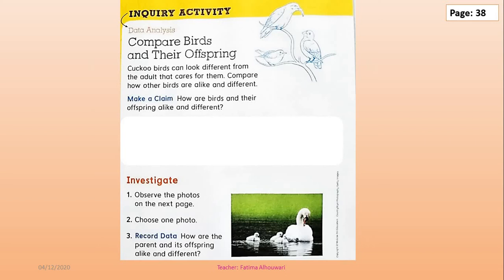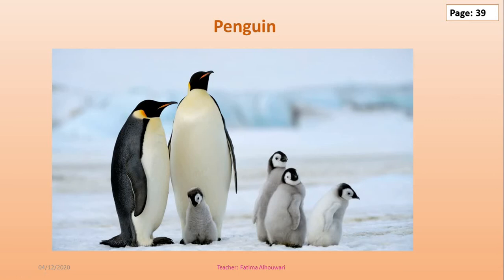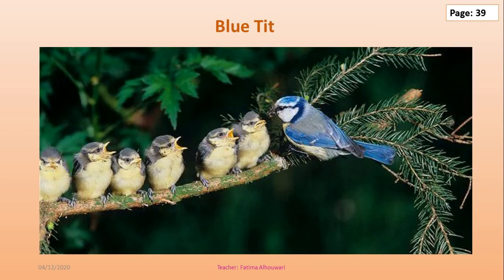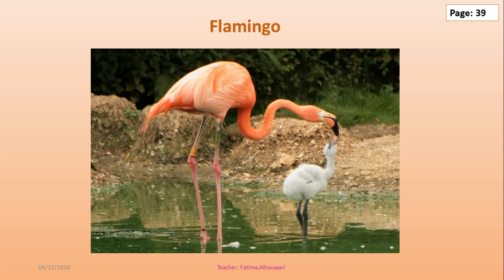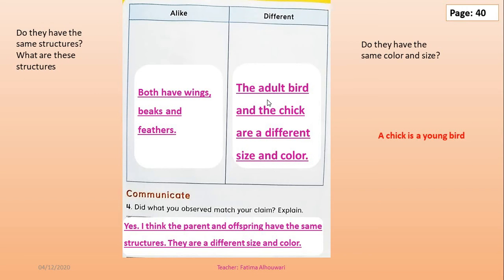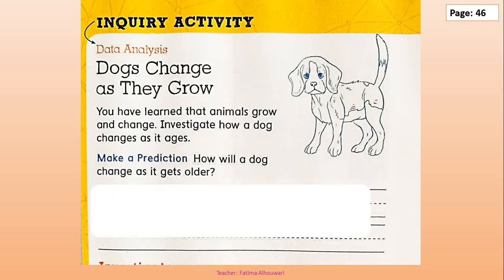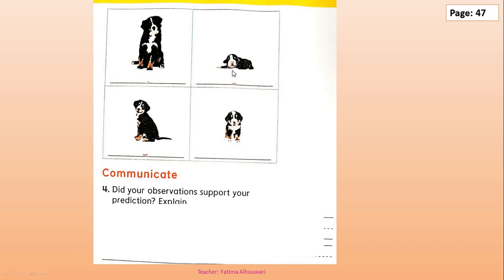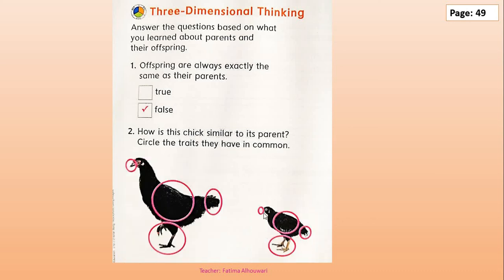G1 Science U2 M1 L3 Animals and Their Parents part2